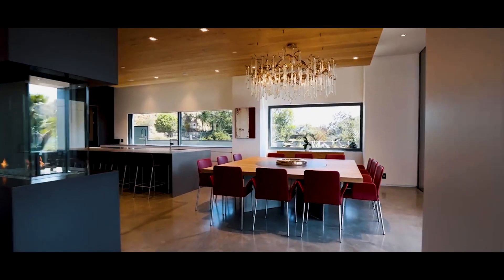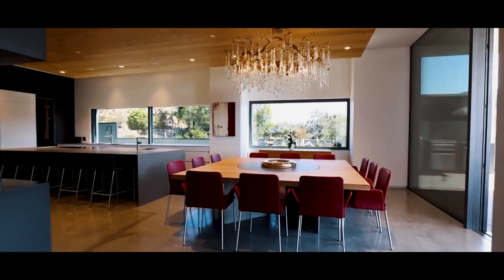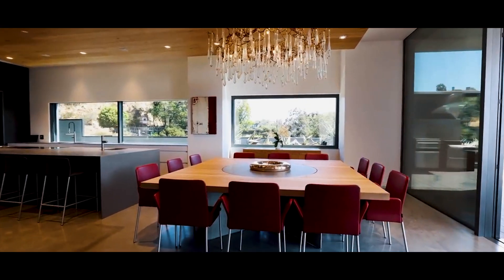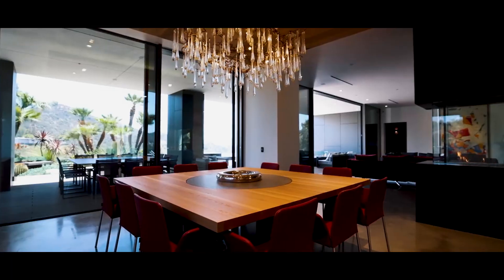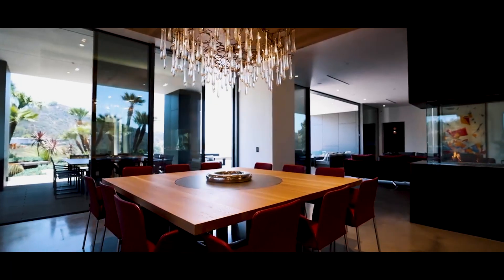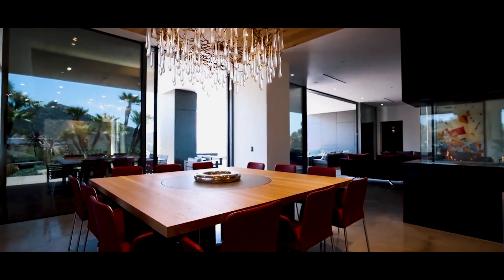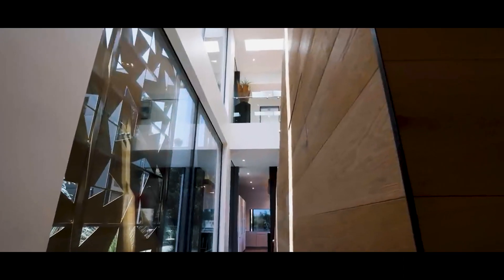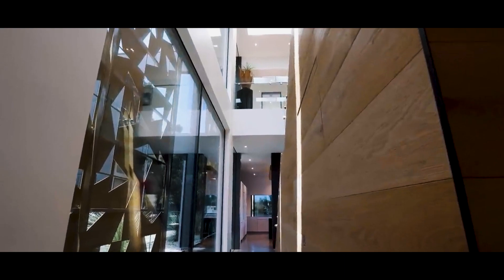The opulent world of billionaire living inside🔥 Billionaire Luxury Lifestyle💲(Motivation - 70) 🤑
Billionaire Luxury Lifestyle | Billionaire Luxury Life Motivation | billionaire luxury lifestyle 2023 affirmation and motivation best trending affirmation | Billionaire luxury lifestyle visualization

This video you can use for Billionaire luxury lifestyle and  luxury life style experience. Get a taste of the Billionaire Lifestyle. Enjoy a life filled with luxurious homes, vehicles, and possessions. Take a look at the lifestyle of a billionaire and use it as inspiration.

This video for Entertainment and Educational experience purpose.

Welcome to a lavish and inspiring world with our engrossing video on the "Billionaire Luxury Lifestyle 2023." Explore the most opulent lives led by millionaires as we set out on a voyage of inspiration and aspiration.

Through our painstakingly chosen graphics, which feature the opulent palaces, svelte supercars, and gorgeous yachts that define the Billionaire Luxury Life, you may experience the height of grandeur and luxury. As we offer you with the most comprehensive selection of affirmations and incentives that are currently popular, get ready to get motivated like never before.

Utilise our carefully curated affirmations, which are intended to stoke your inner drive and passion, to immerse yourself in the world of possibilities and success. As we blend the appeal of the luxurious lifestyle enjoyed by billionaires with inspirational affirmations that can inspire you to achieve new heights, you may witness the transformative power of positive thinking.

With the help of our compelling visualisation tools, walk in the footsteps of the most successful people in the world. Imagine yourself taking pleasure in life's finer pleasures, and use this visualisation as a potent weapon to bring your aspirations to pass.

Our "Billionaire Luxury Lifestyle 2023" movie includes everything you could possibly want, whether you're looking for motivation, inspiration, or just to indulge in the seduction of opulence. Join us as we investigate the art of luxury living, and allow the fusion of aspiration and motivation lead you to a future filled with countless opportunities. Press the play button now to start your path to a life of abundance and don't miss out on this once-in-a-lifetime adventure.

We make these videos to provide encouragement and inspiration to others. The footage and music utilized in our videos are not ours. If any of the content clips' owners request that their video be removed, we will do so as soon as feasible.